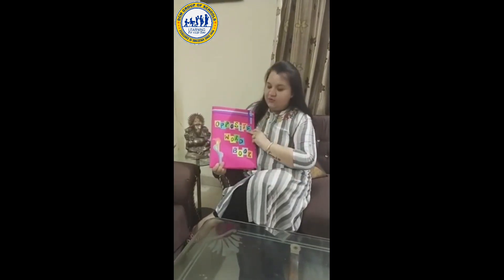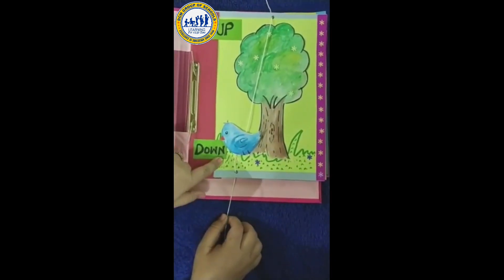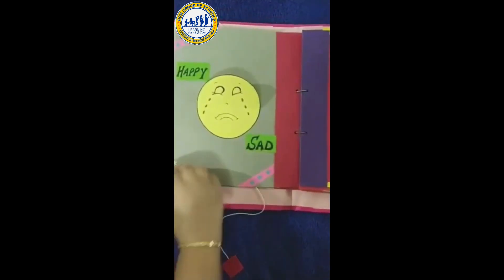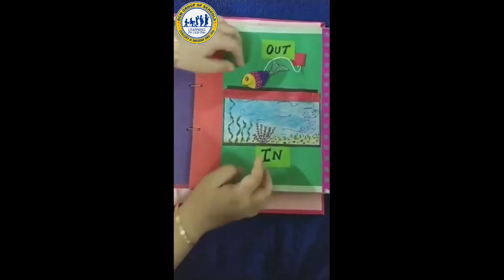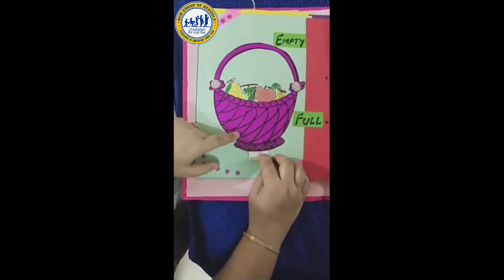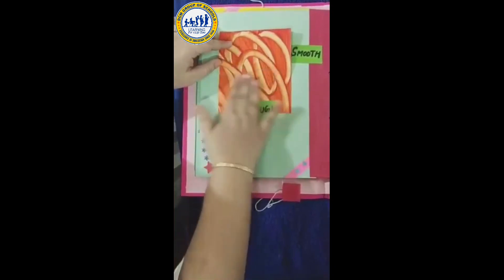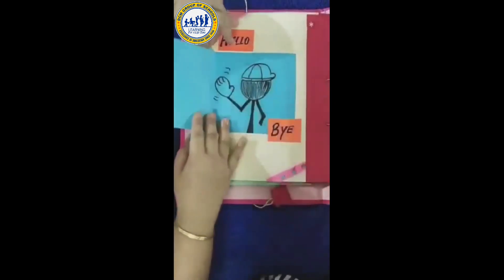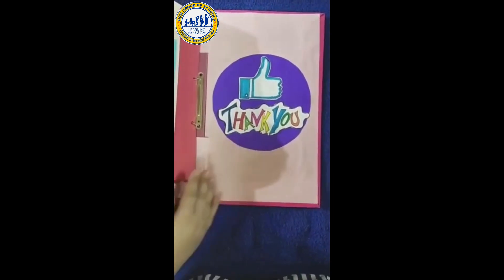Let's learn opposites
DCM Sr. Sec. School, Ferozpur Cantt.